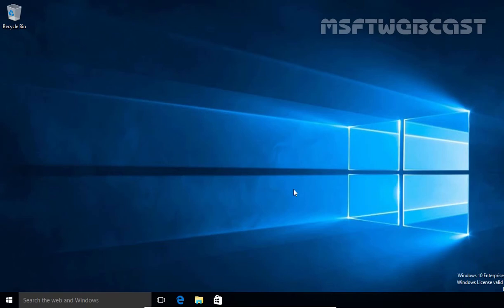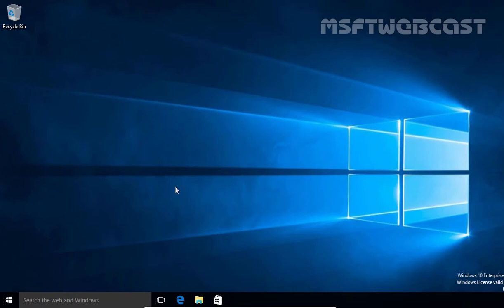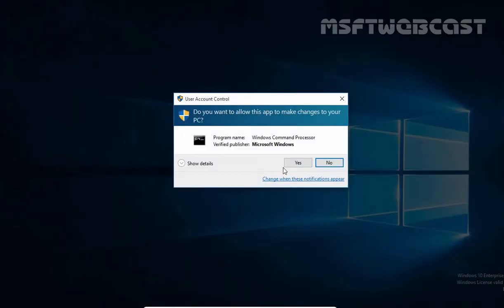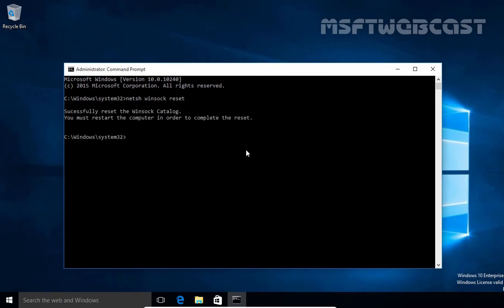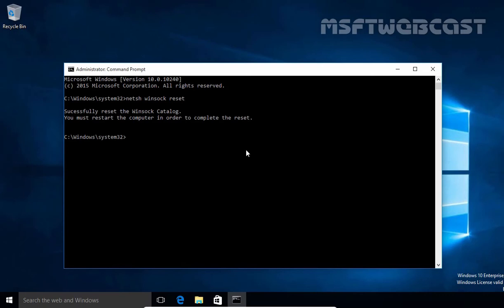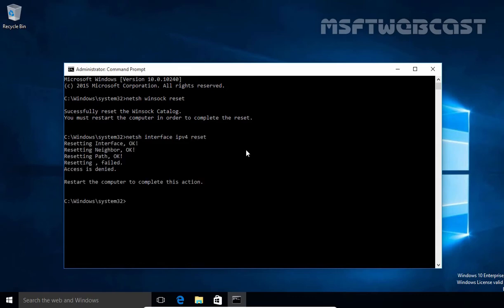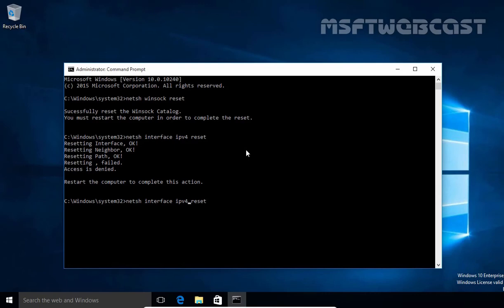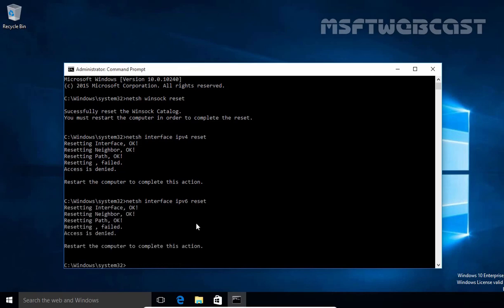How to reset tcpip and Winsock in Windows Computers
In This video demonstration i will show you how to reset your computer’s Internet Protocol (TCP/IP) settings to default. The instructions in this video require administrator access. If your Windows 10 / 8 / 7 computer is unable to connect to the Internet, you may want to reset TCP/IP.